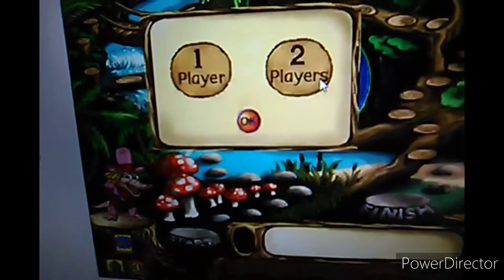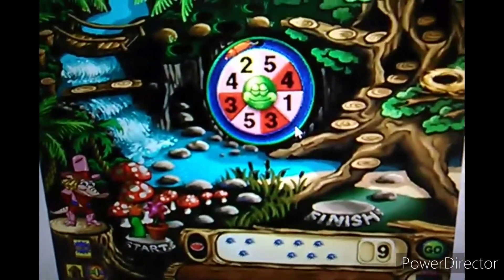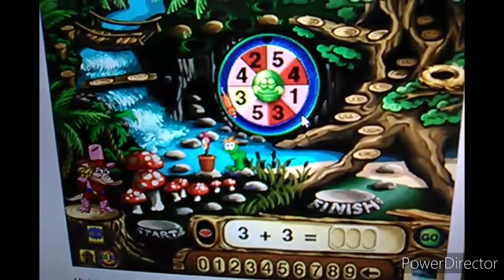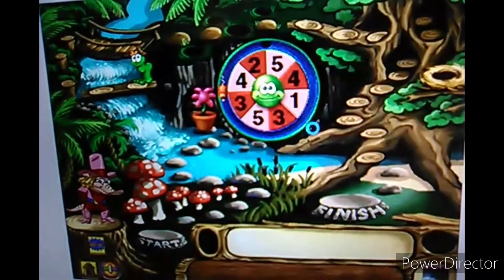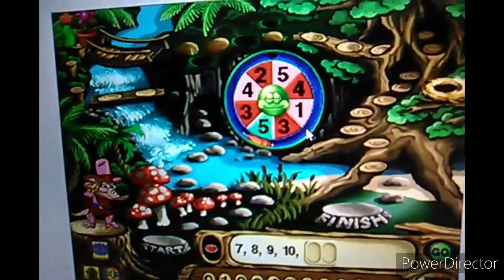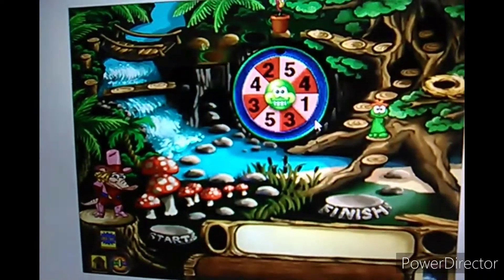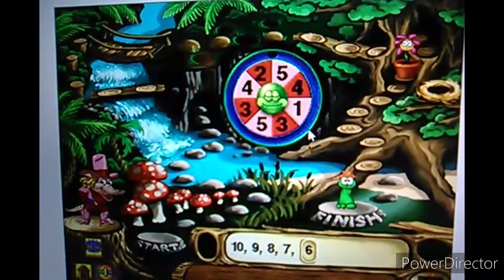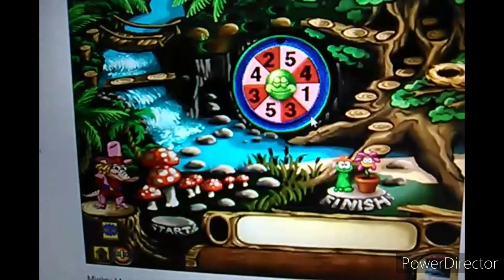Mighty Math Zoo Zillions 2022 5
Edmark, 1996.